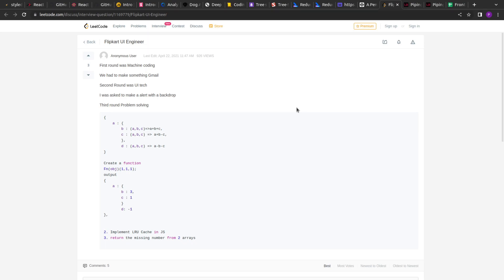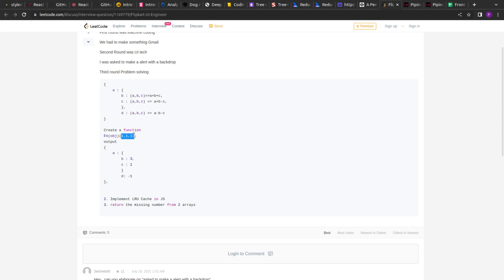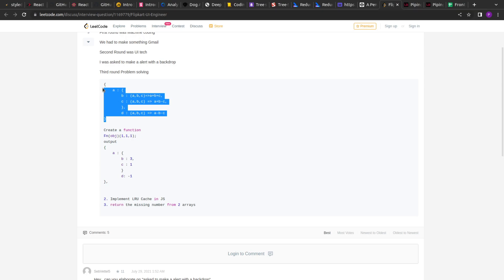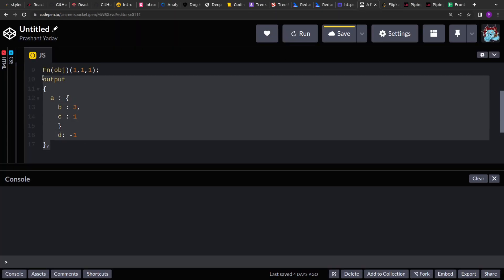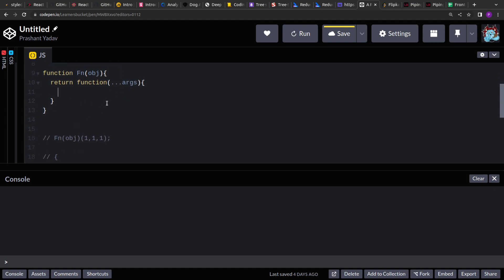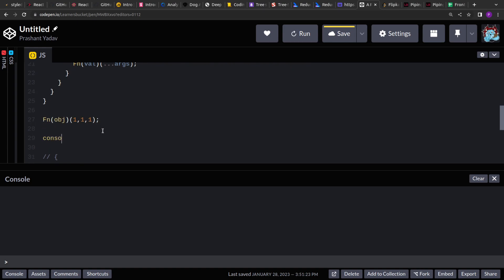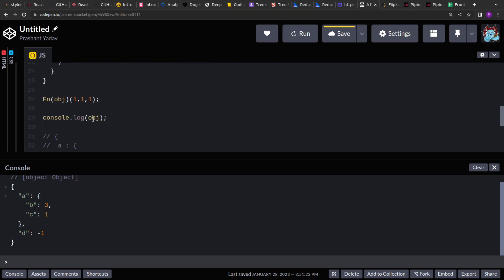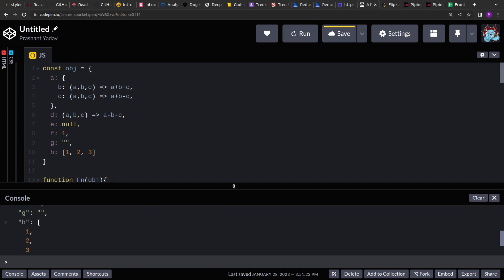I solved the Flipkart UI -1 Interview Question | Piping Function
JavaScript Interview Question - 13 | In this video, we will see how to solve a  JavaScript problem that was asked in Flipkart's interview for UI Engineer - 1 role.

We have to showcase the working of piping by implementing the solution where we have to pass value through each function that calculates and returns the value in the nested object.